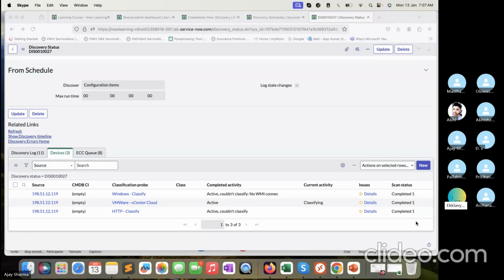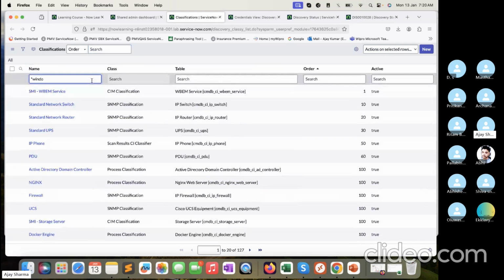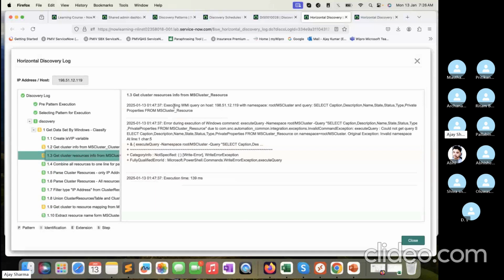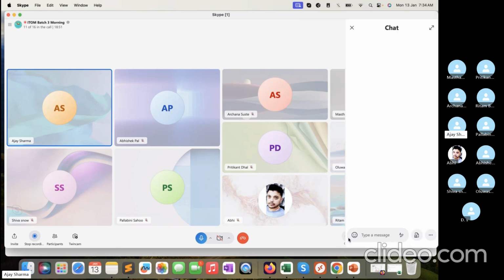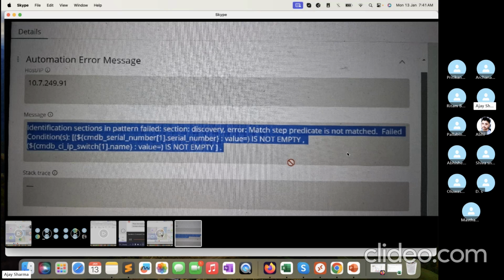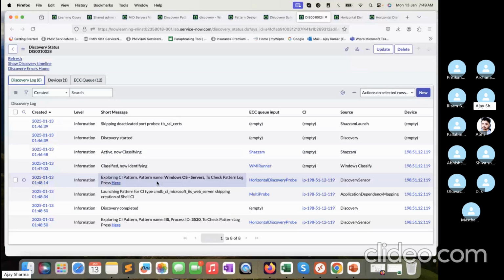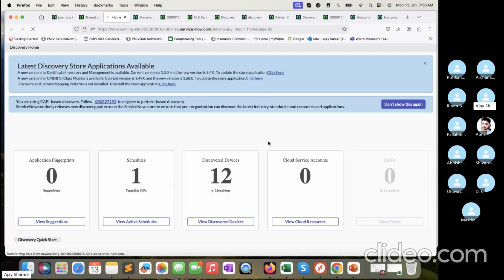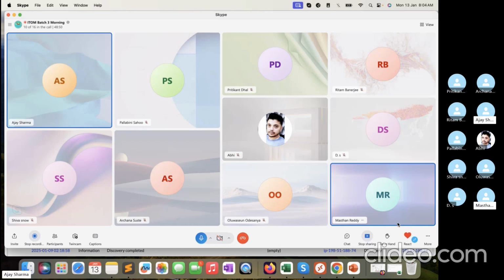ITOM Training - CIS - Discovery and CMDB || Batch 3 || Day 19 || Discovery Pattern Configuration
Here in this Video, I have covered the Discovery Pattern Configuration